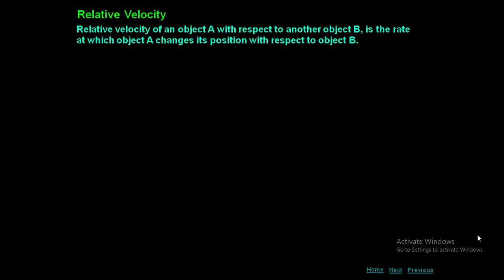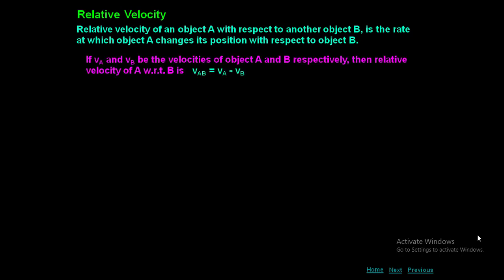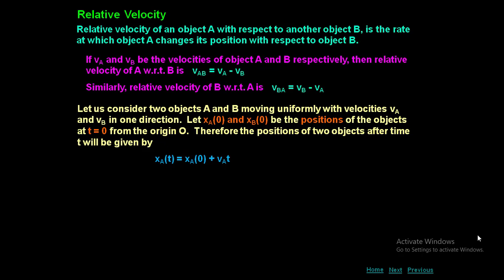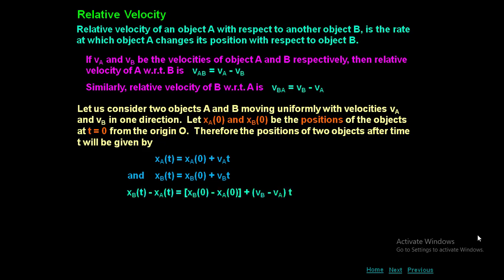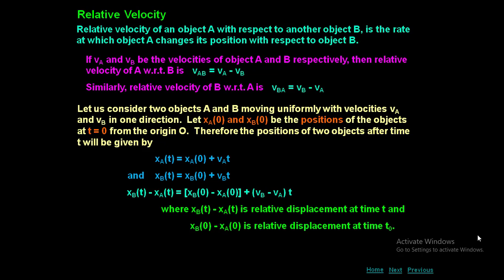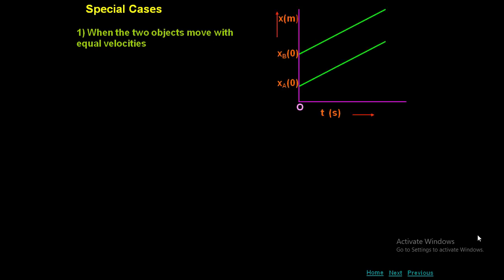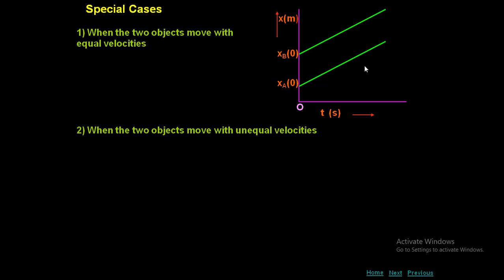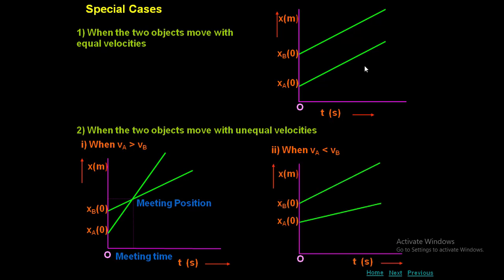Motion in a straight line part 10